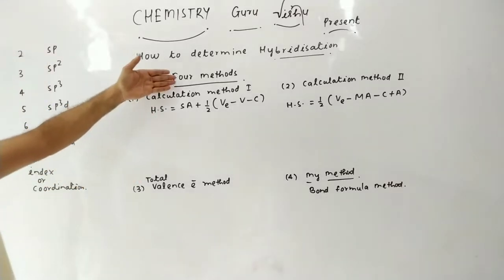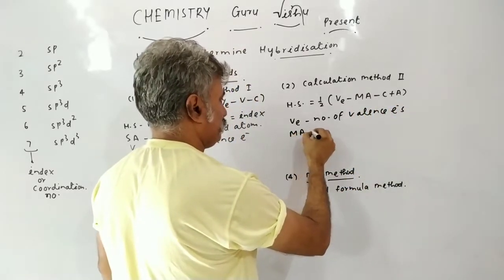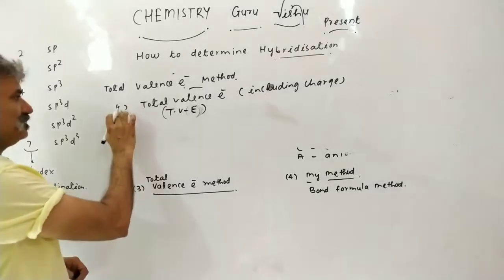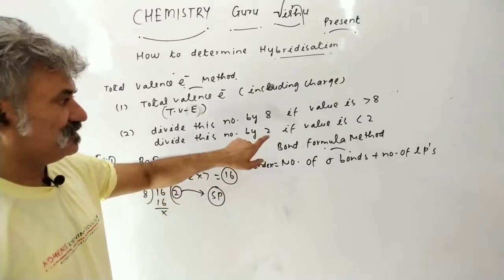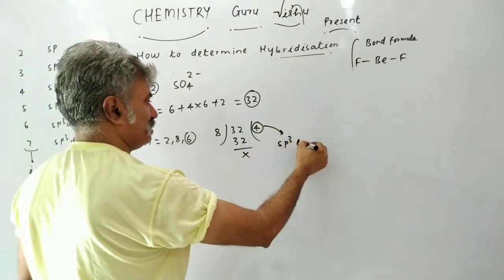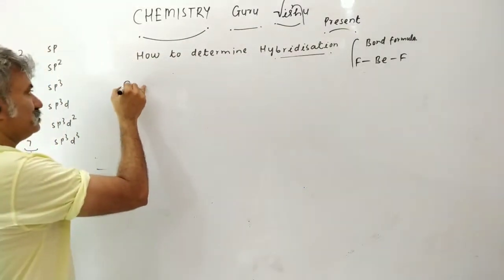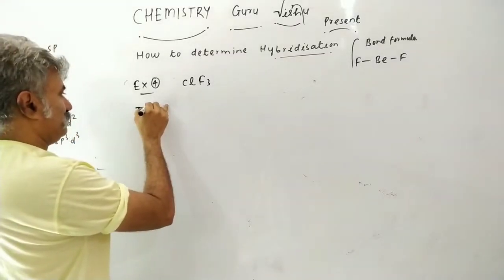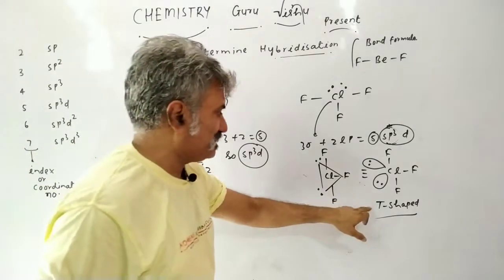How To Determine Hybridization